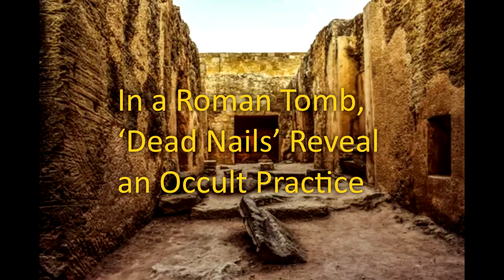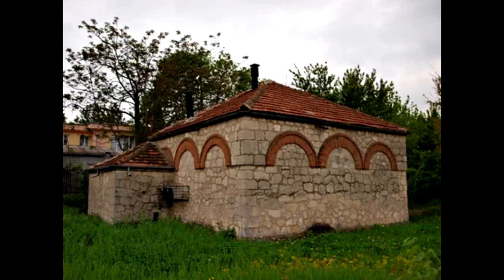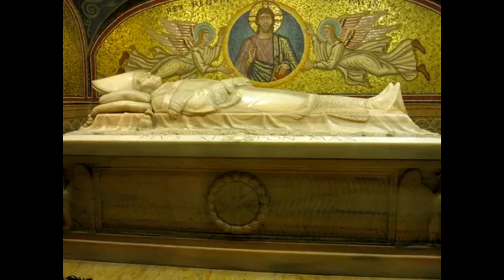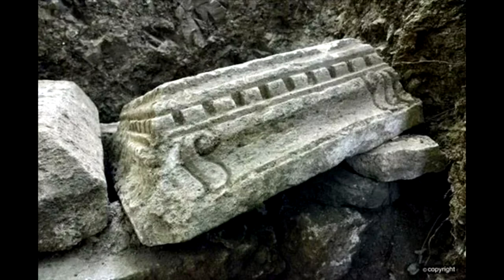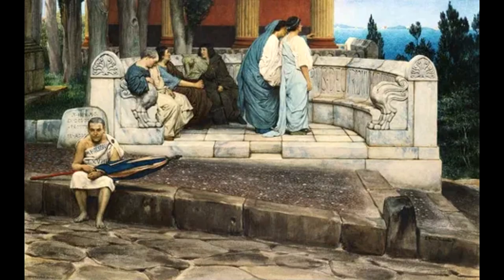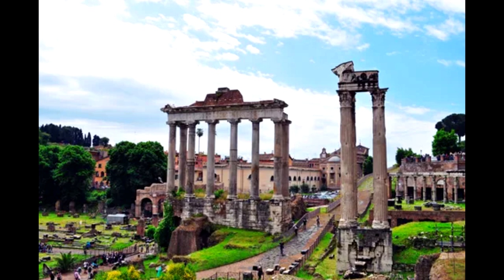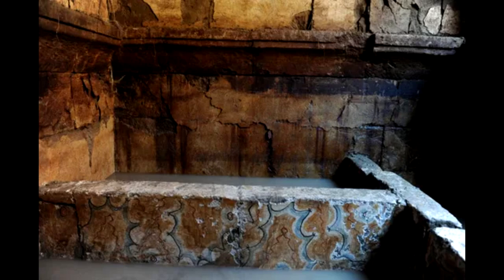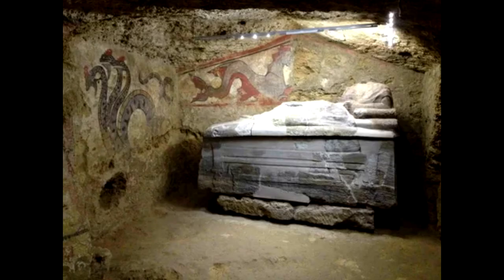In a Roman Tomb, ‘Dead Nails’ Reveal an Occult Practice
Forty-one bent or twisted iron nails, unearthed from a second-century imperial burial site, were meant to keep the deceased in their place.